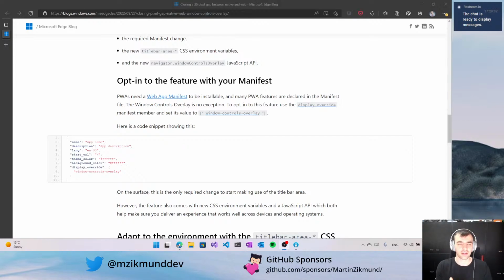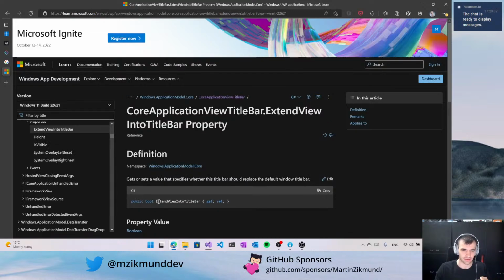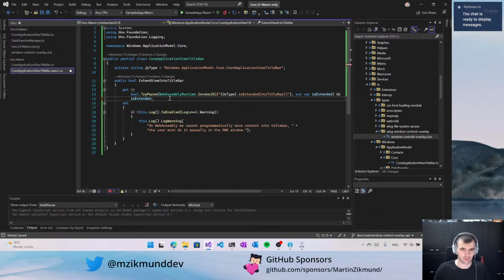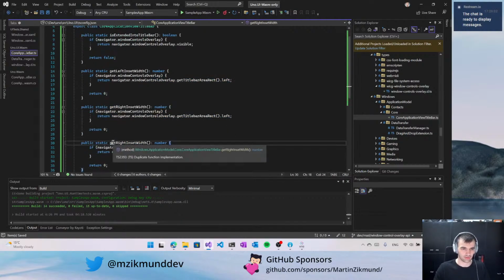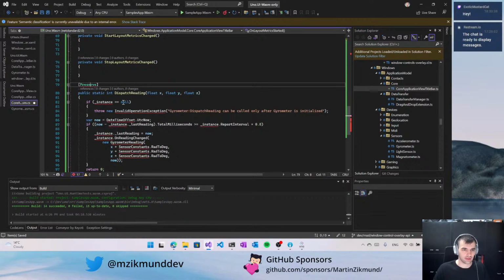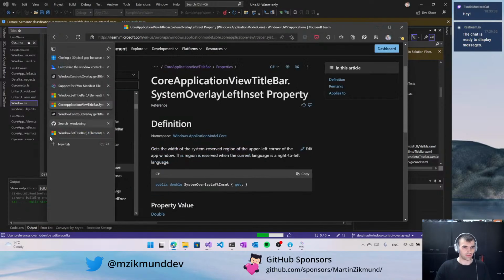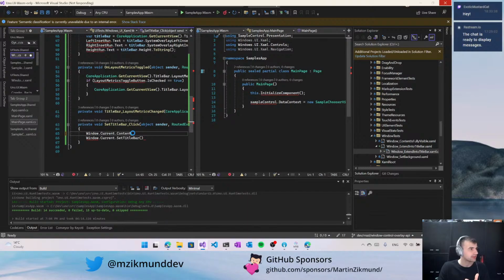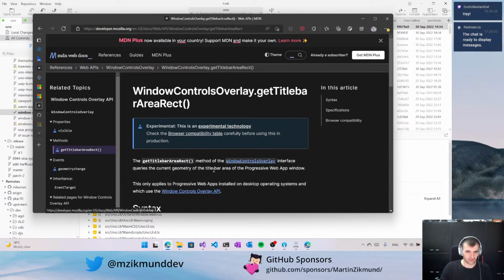Live Coding - Uno Platfrom - Window Controls Overlay API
Today we will be implementing the Window Controls Overlay API in Uno Platform WebAssembly